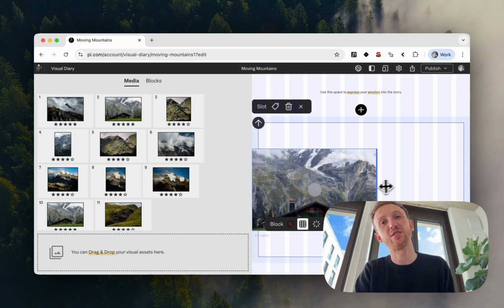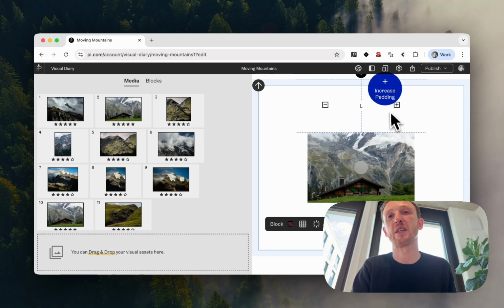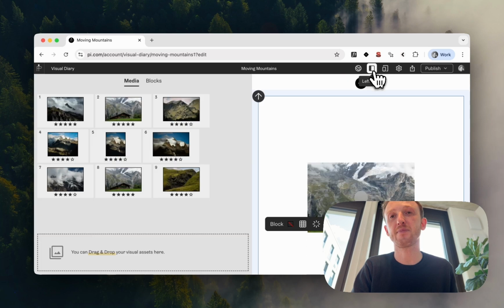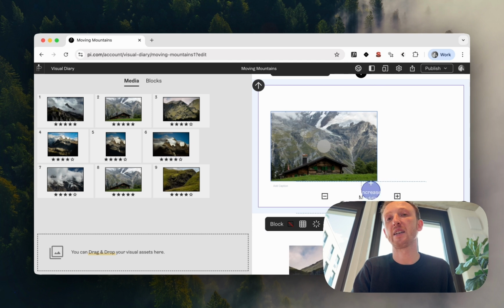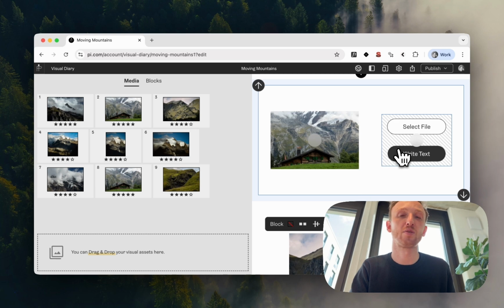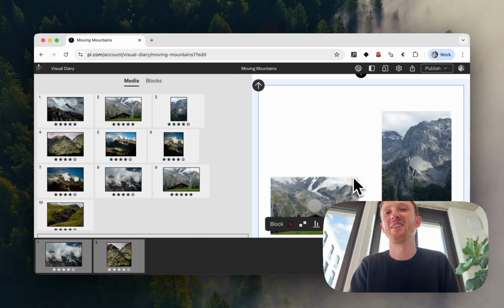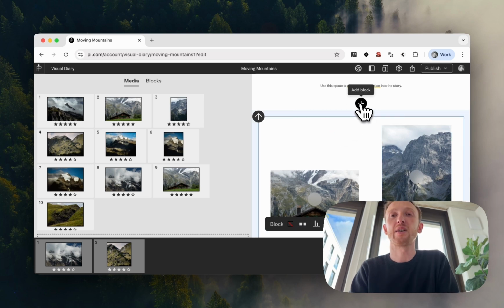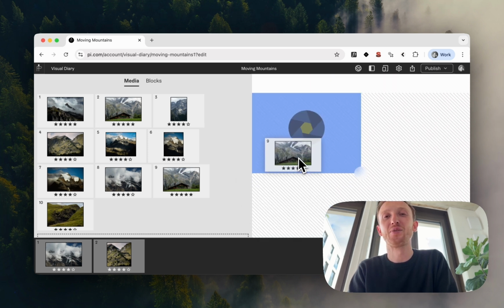Learn how to use Compositions on Present Imperfect